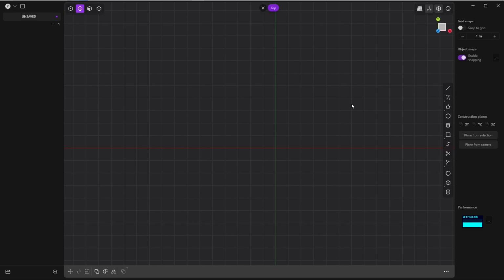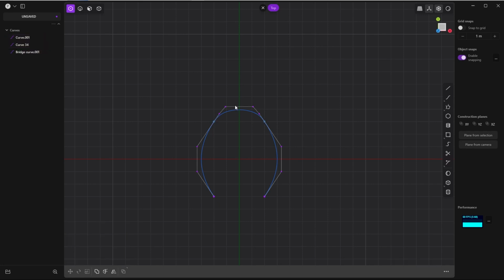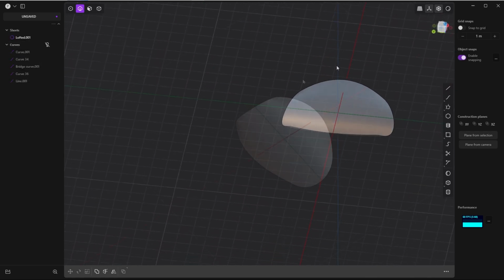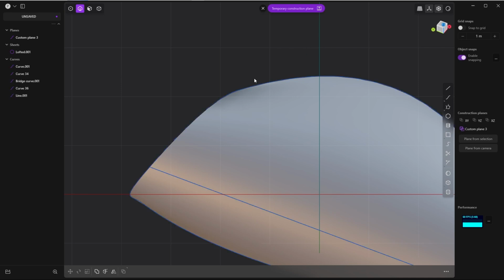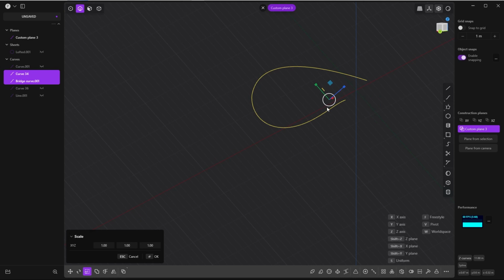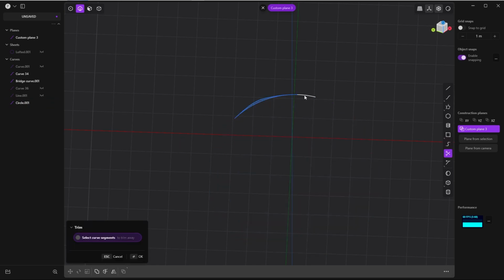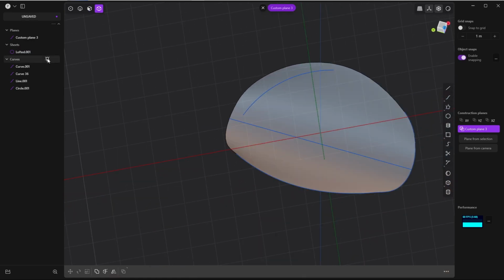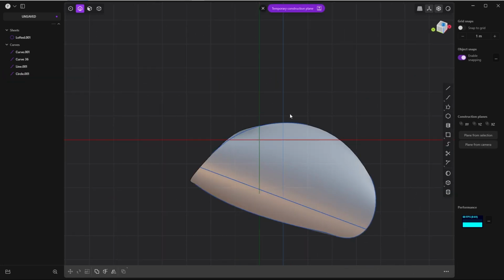Plasticity Tip No. 23 - Tackle every corner from every angle